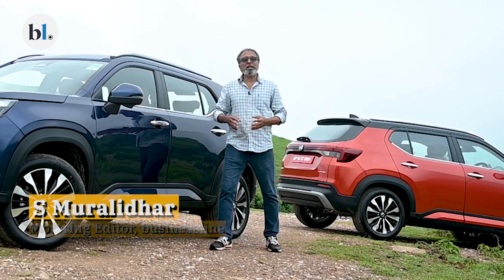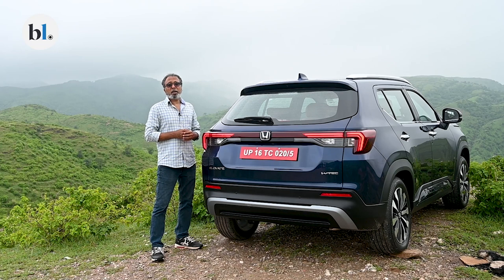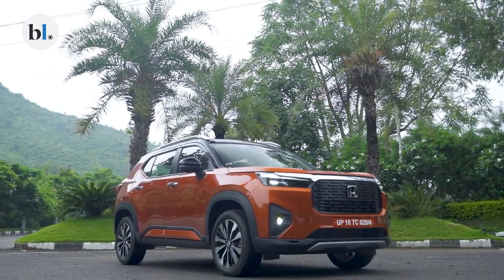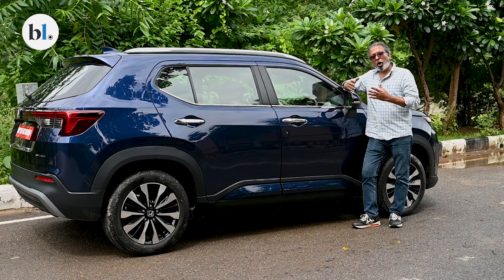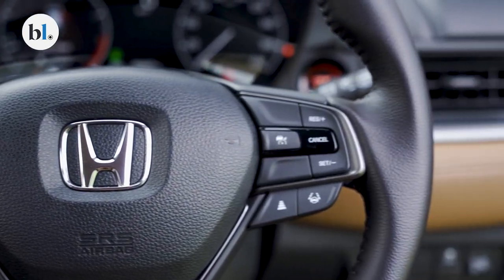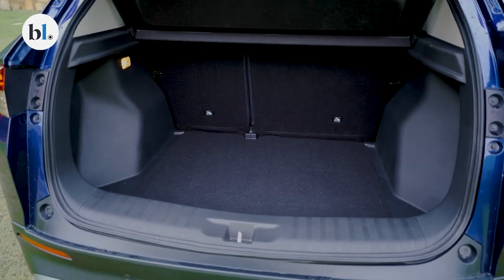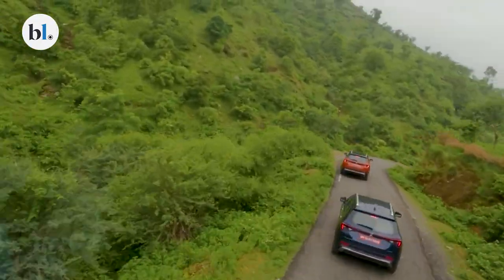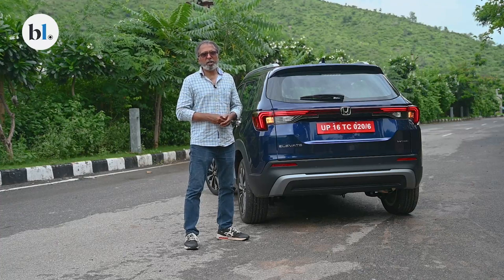Honda Elevate review | First Drive | Autofocus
Can the new SUV boost Honda’s prospects of gaining back its lost market share?

Chapters:
00:00 - 02:12 - Introduction
02:14 - 07:10 - Design
07:12 - 10:50 - Cabin
10:52 - 13:35 - Powertrain
13:36 - 15:05 - Safety and ADAS
15:06 - 17:34 - Bottom Line